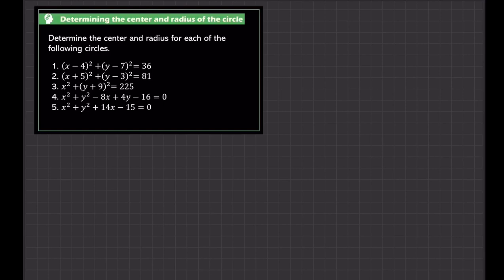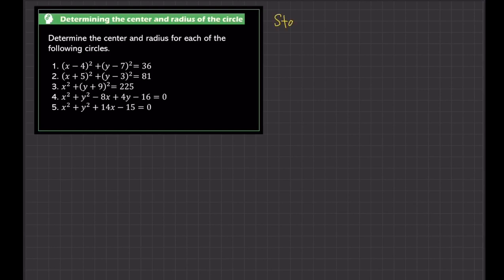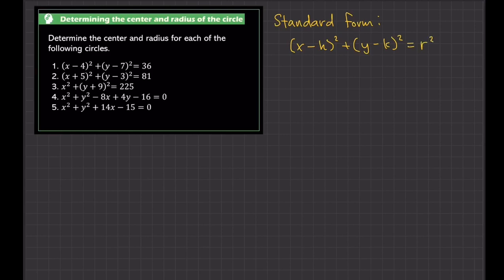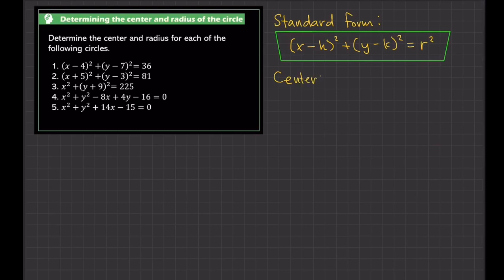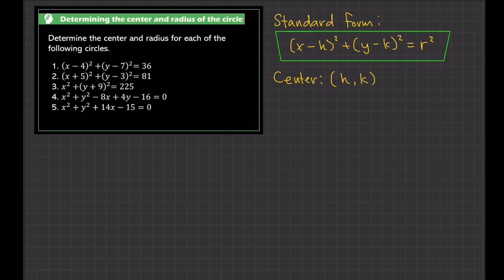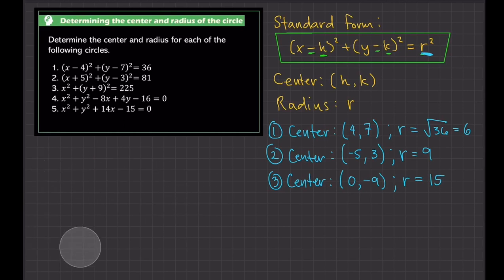FINDING THE CENTER AND RADIUS OF A CIRCLE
In this video, you will learn how to find the center and radius of a circle given its equation.